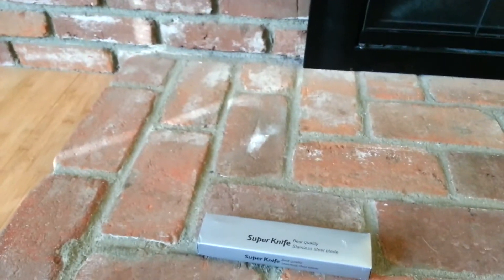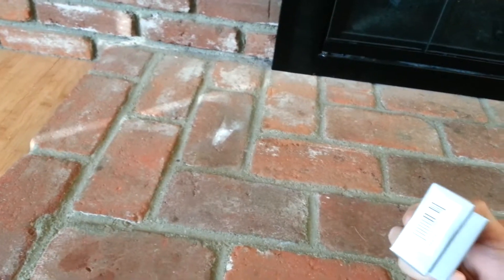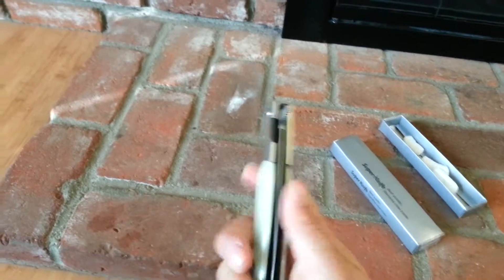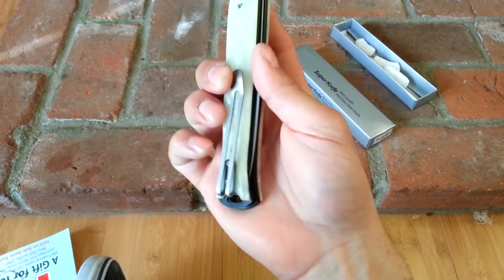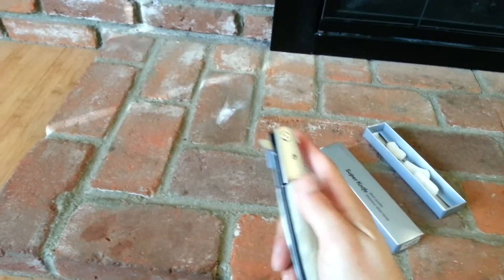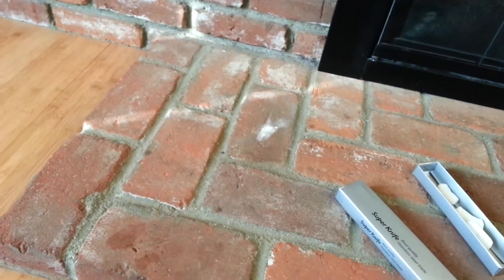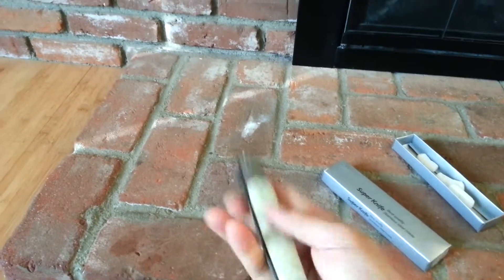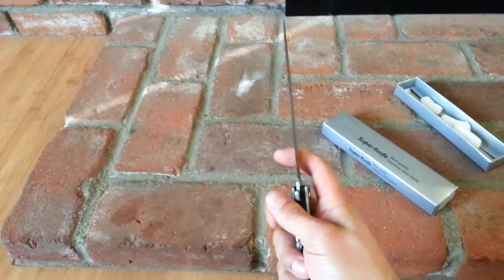Stiletto Knife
Tac-Force Speedster Model TF-540WP. This is like the knife seen onBoardwalk Empire used to kill Gyp Rosetti.

I said it was a was a novelty but this is not a toy. Add threadlocker and it is great.